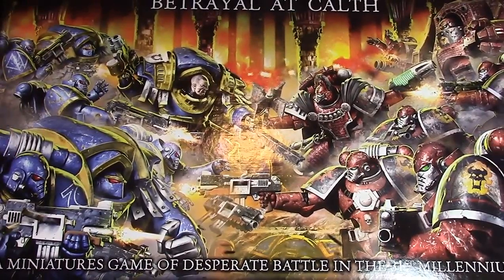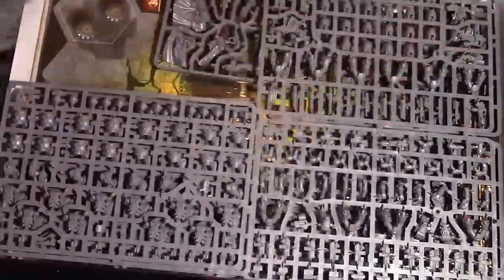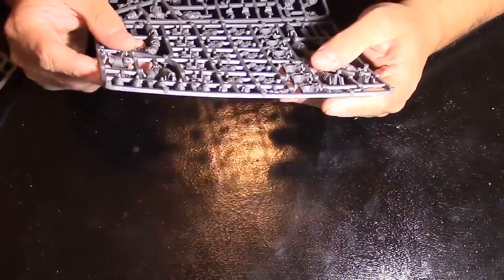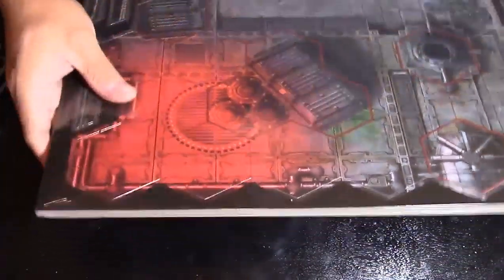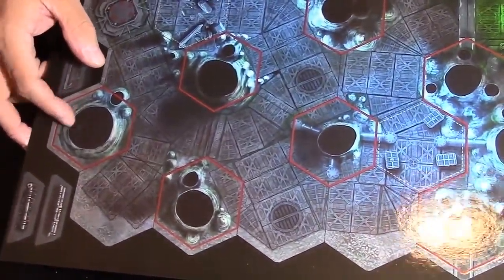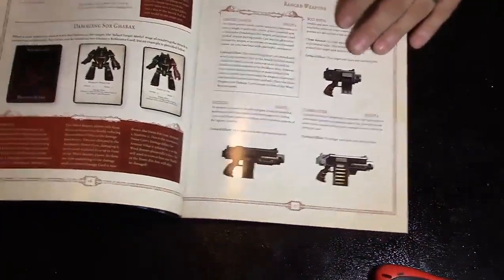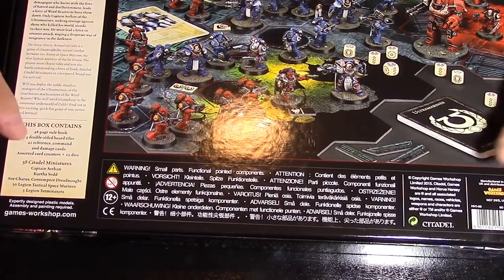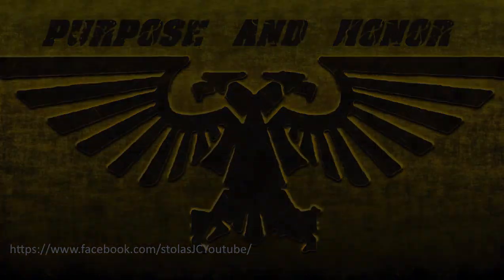What's on the sprue? Horus Heresy Betrayal at Calth 30k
Many, Many Models